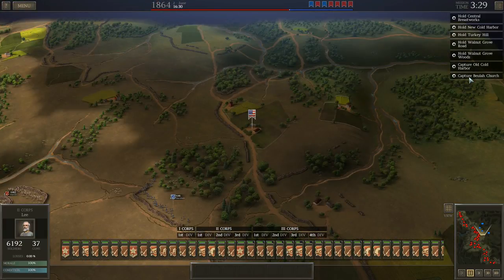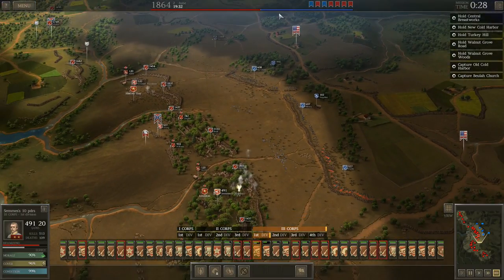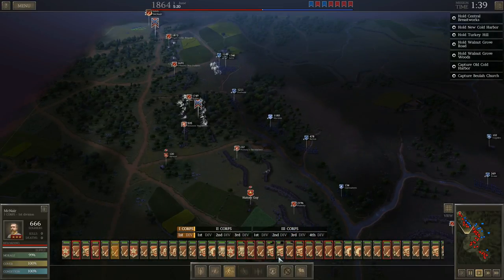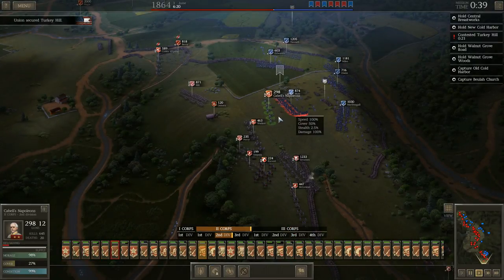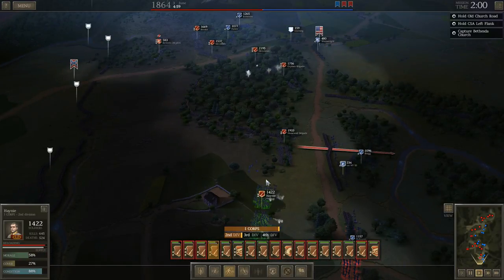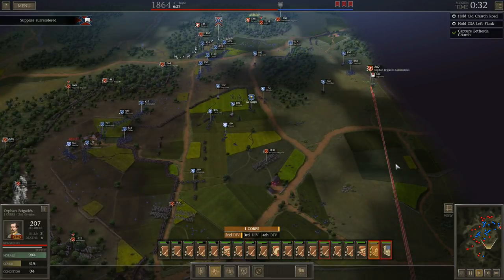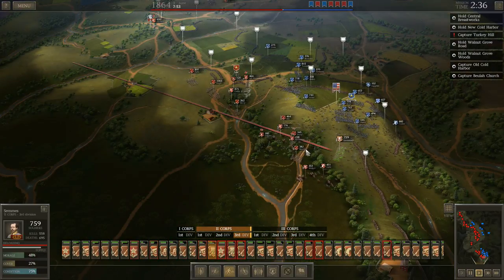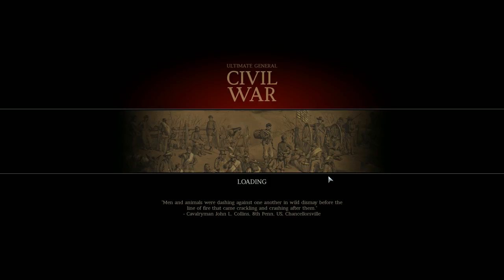COLD HARBOR - part 2 (now version 1.03) Ultimate General Civil War Confederate Campaign #43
Special Thanks to Chris Marciniak, William O'Haire, and Meadowhawk509 who are the official sponsors of this channel.

The Battle of Cold Harbor, Virginia was a sprawling, two week engagement that left more than 18,000 soldiers killed, wounded, or captured.

In the summer of 1864, the Union Army of the Potomac was fighting its way south towards Richmond, Virginia.  In a series of battles collectively known as the Overland Campaign, the Union army had suffered more than 50,000 casualties but had also forced Robert E. Lee’s hard-bitten Confederate veterans to abandon much of northern Virginia.  The small crossroads of Cold Harbor, just ten miles north of Richmond, became the focal point of the action in late May.  From May 31-June 3, Ulysses S. Grant ordered repeated attacks against entrenched Confederate positions, culminating in an enormously bloody repulse on June 3.  Both armies held their ground and kept up a withering fire between the lines until June 12, at which point Grant withdrew but continued to move east and south.  The Army of the Potomac crossed the James River and, by June 16, was in position to directly threaten the manufacturing and rail center of Petersburg—the back door to Richmond.